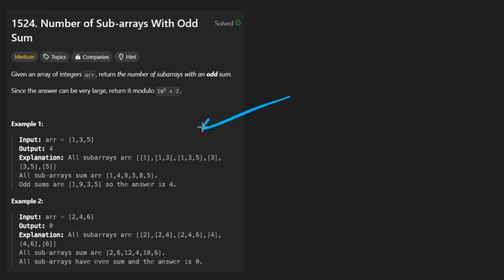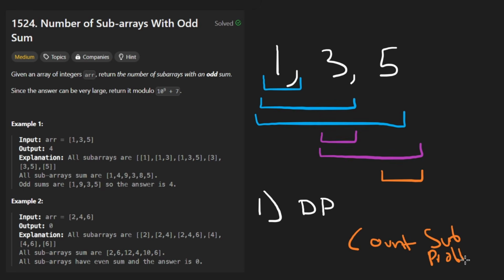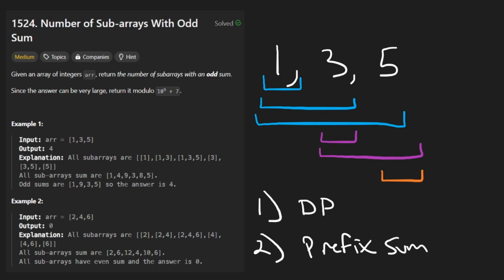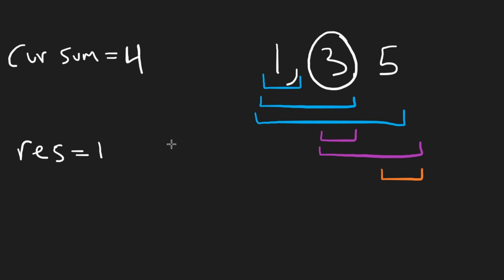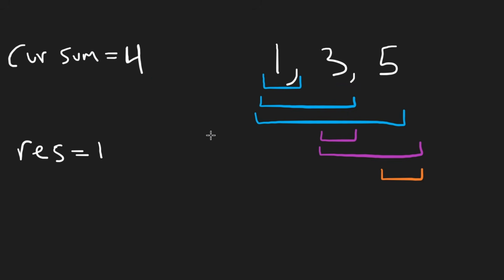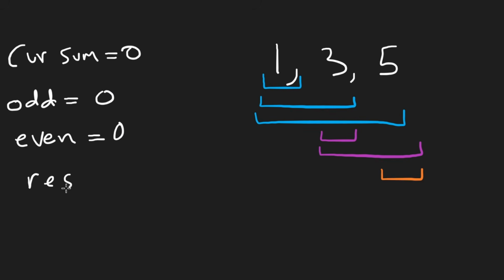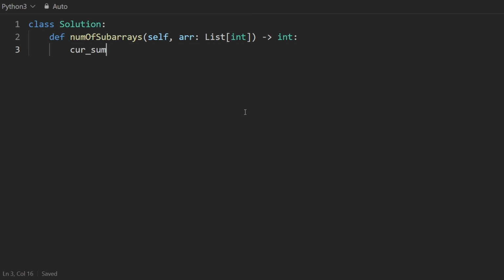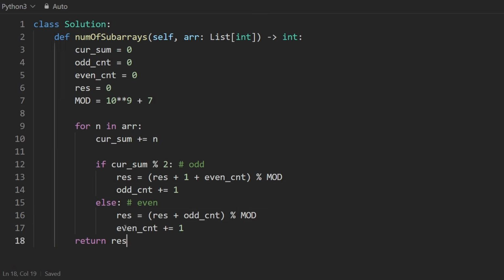Number of Sub-arrays With Odd Sum - Leetcode 1524 - Python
0:00 - Understand the problem
4:10 - Drawing Explanation
8:55 - Dry Run
11:03 - Coding Explanation

leetcode 1524